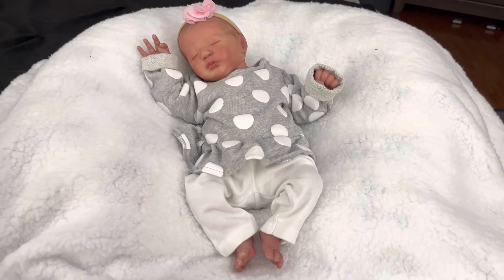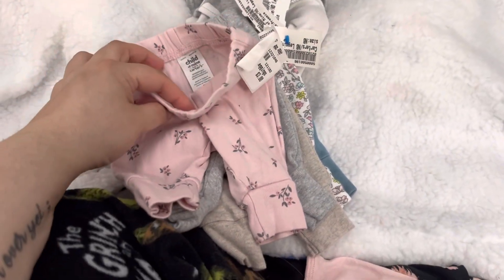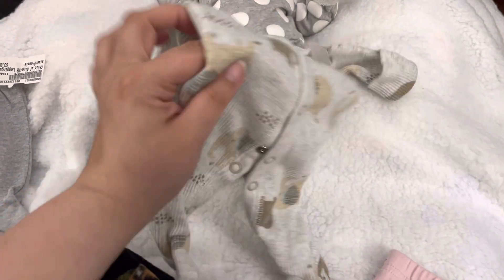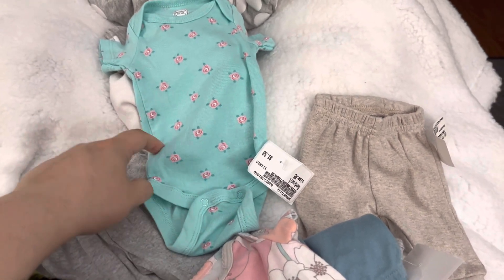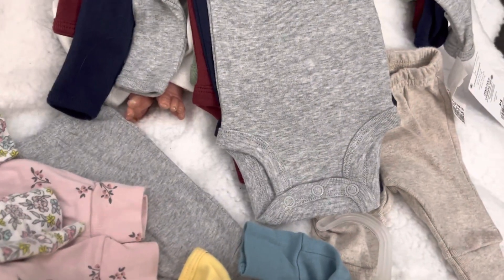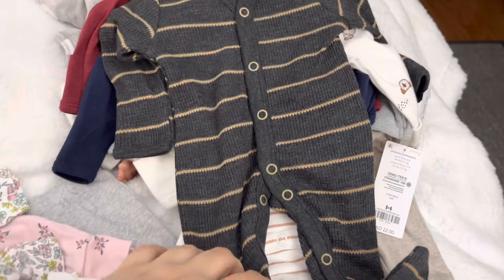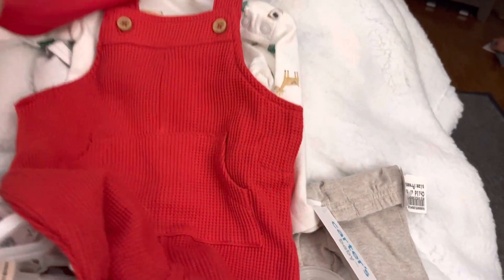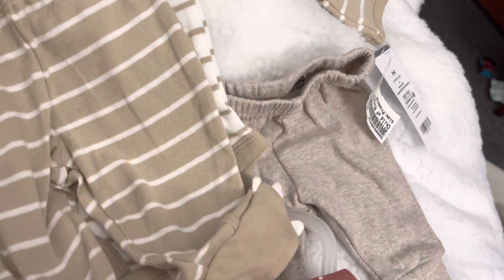Oops, I Went Shopping Again!